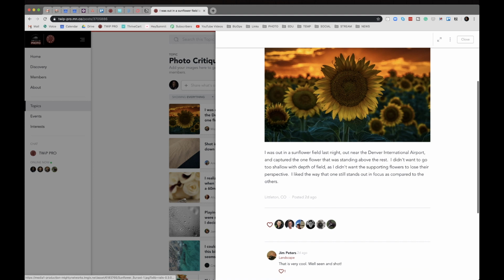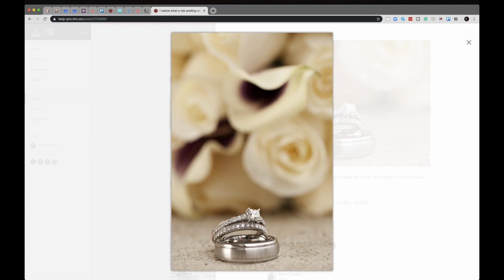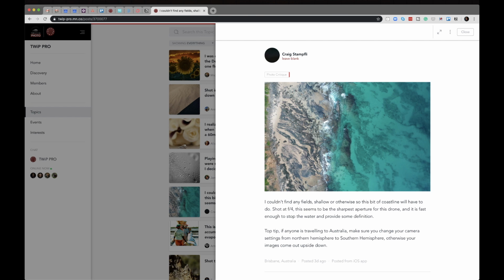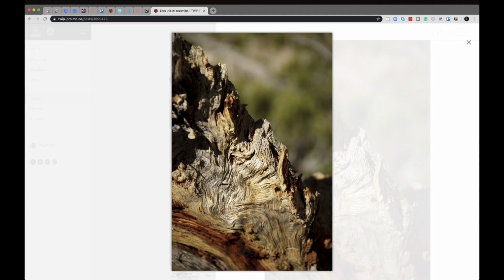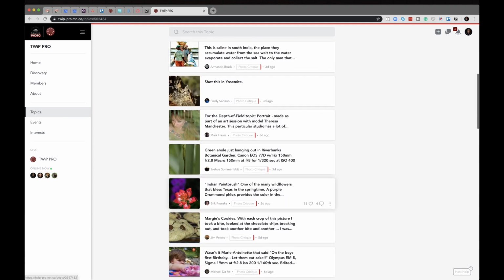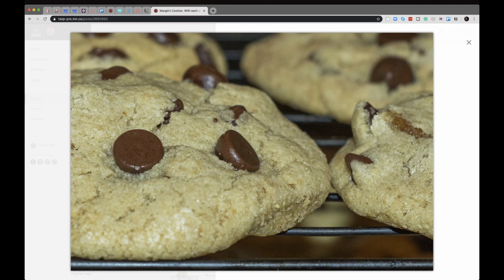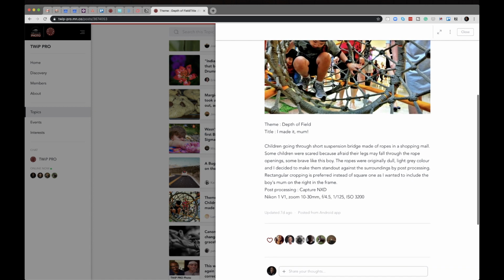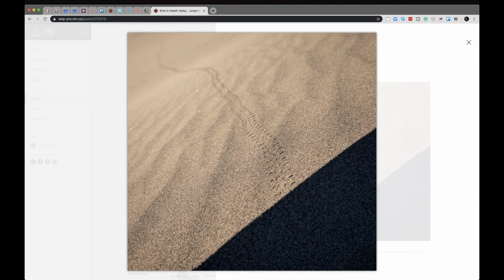TWiP PRO Photo Critique 79 - DoF!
Troy Miller and Frederick Van Johnson discuss the latest submissions to the TWiP PRO critique topic. This week's topic was "Depth of Field!"

This week's favorite was submitted by member Amy Brooks! Congratulations Amy! Next weeks topic is... the color GREEN!